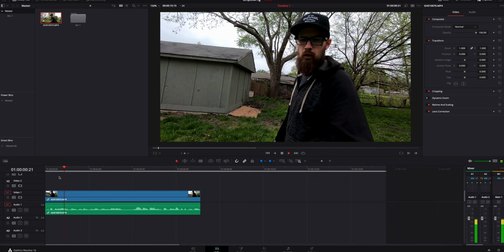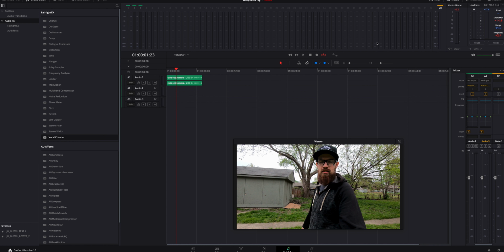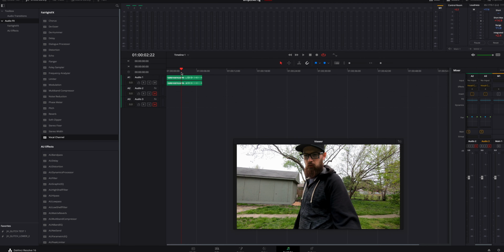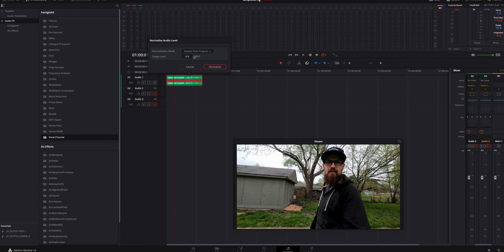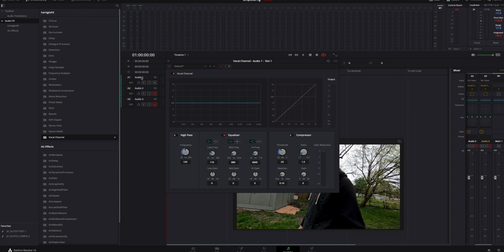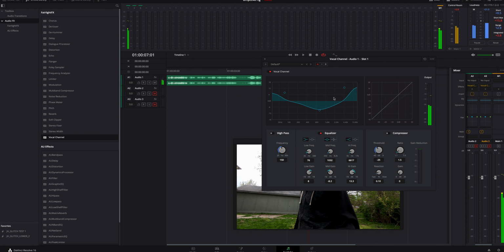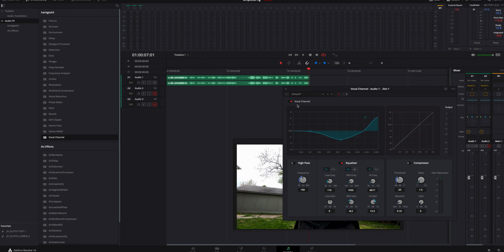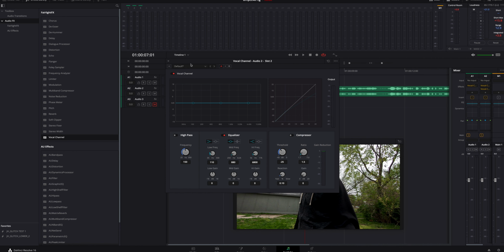EASY and Clean Audio Fast // DaVinci Resolve Tutorial for Beginners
If you ever wanted to know HOW do I make my audio sound way better inside DaVinci Resolve 16? This is the tutorial for you!
We are going to learn how to set and save audio presets inside DaVinci Resolve 16 to use anytime you need!

Tags.
easy audio fix | davinci resolve 16 tutorial
fast audio clean up inside davinci resolve 16